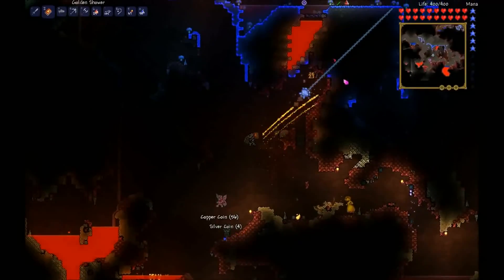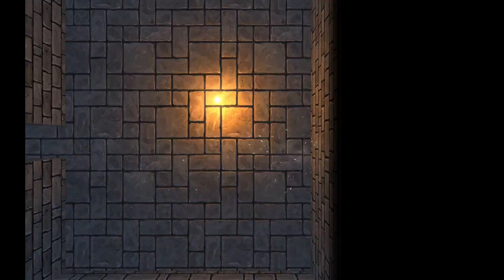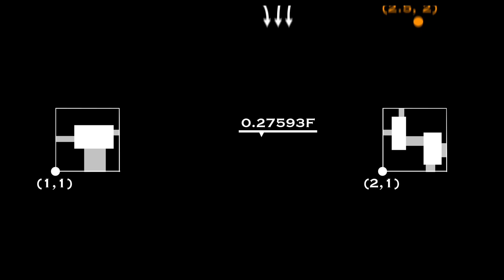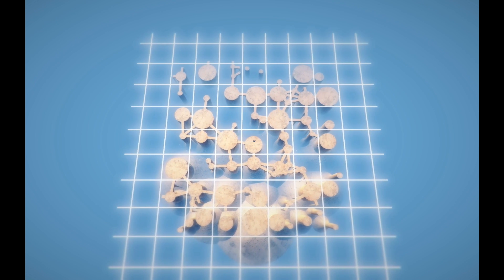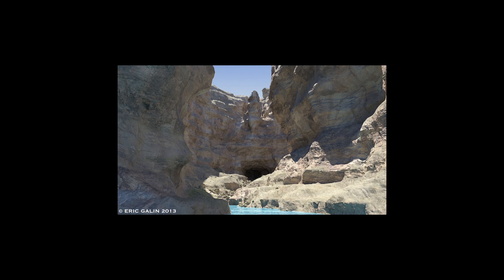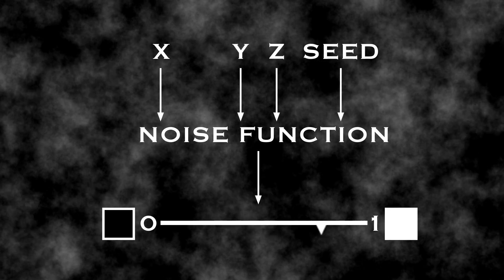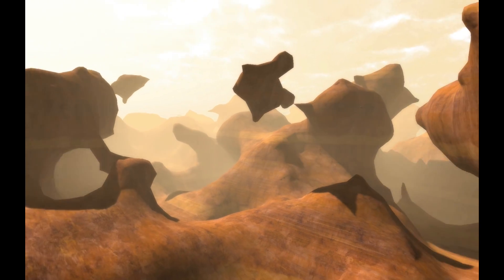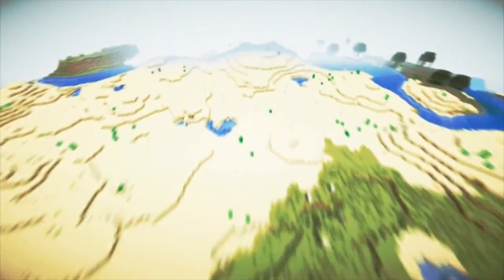Creating Infinite Worlds - Loren Sherman 5/2/15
Are you interested in making games where the player can explore as far as they want in any direction? Do you just want to know how your favorite open-world games work under the hood? Well there’s no way to cram all that information into eight minutes, but this video should still give you some excellent starting points and help you avoid common beginners’ errors.
More specifically, this video gives a broad overview of procedural generation, then applies it to creating environments. Viewers will learn about the benefits of dividing the game world into chunks and how to load them such that they connect seamlessly, then be introduced to fractal noise and its various applications in two and three dimensions. These topics don’t cover even the basics of procedural generation, but they are ubiquitous and versatile techniques.
For further explanation and a more complete overview, here are some helpful resources:
This video was created for MIT’s course ES.333, Production of Educational Videos. Thanks to Dave Custer and Graham Ramsay for being fantastic instructors, and thanks to Gillian Smith for proofreading my script.